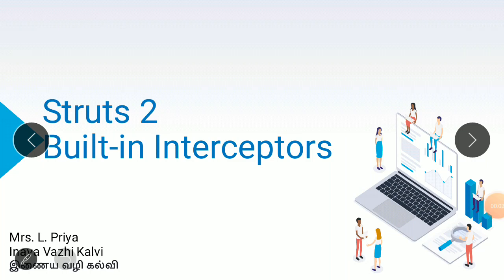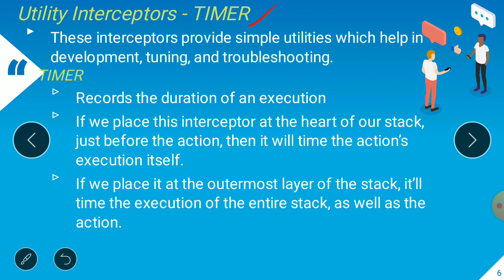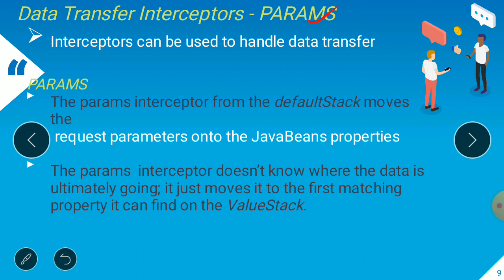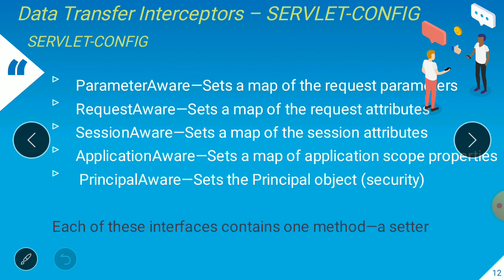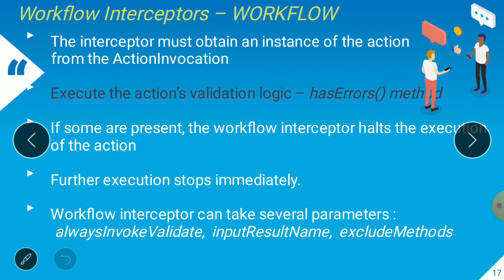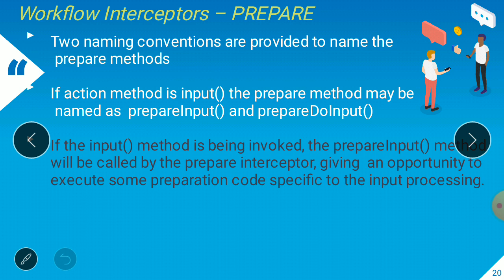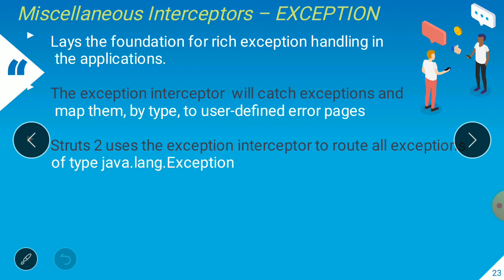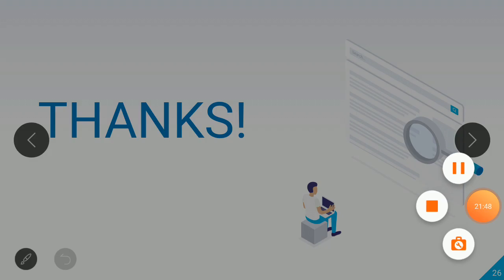07 Struts 2 Built in Interceptors